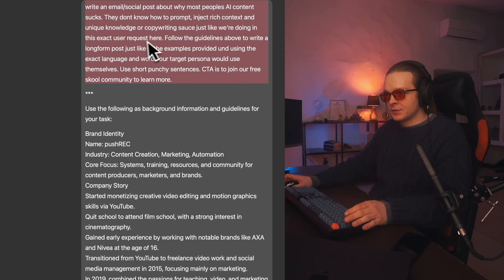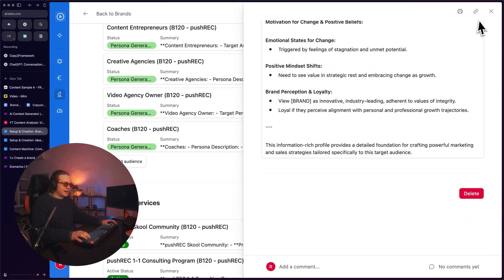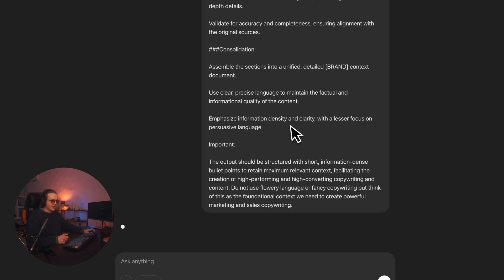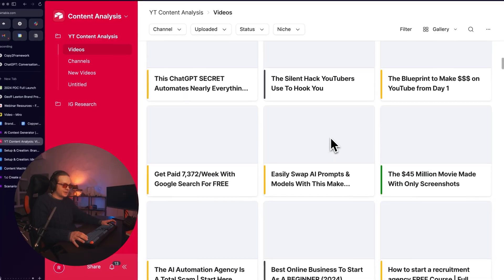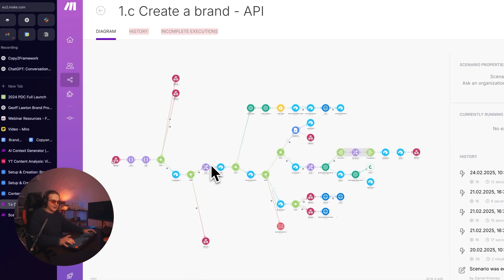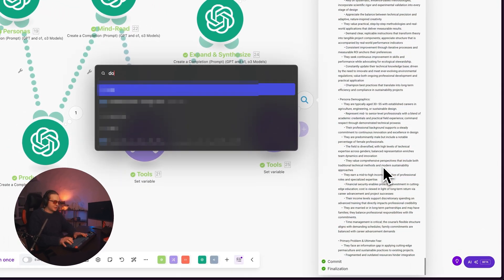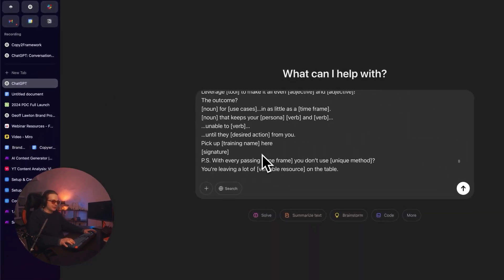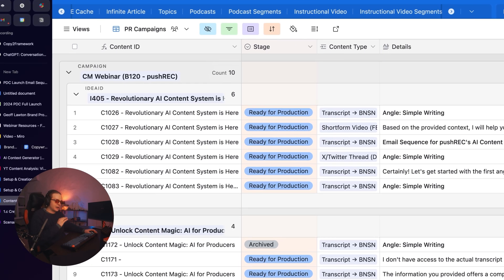Create HUMAN-LEVEL AI Content Using DEEP Context (+ Prompts)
Do you ever feel like your content isn’t really speaking to your audience?

In this video, you’ll learn how to take simple prompts and deep, rich details about your business—your brand, your target persona, your products—and turn them into content that sounds truly human.

Whether you need emails, social posts, video scripts, or landing pages, the sky’s the limit.

Here’s what you’ll discover:

✅ 𝗗𝗲𝗲𝗽 𝗖𝗼𝗻𝘁𝗲𝘅𝘁 𝗠𝗮𝗱𝗲 𝗦𝗶𝗺𝗽𝗹𝗲: Learn how feeding your AI the right background info can transform generic text into copy that connects.

✅ 𝗦𝘁𝗲𝗽-𝗯𝘆-𝗦𝘁𝗲𝗽 𝗦𝗲𝘁𝘂𝗽: Follow a clear process to copy and paste your brand context into ChatGPT—just like using a trusted tool you already know.

✅ 𝗠𝗮𝗻𝘂𝗮𝗹 𝘁𝗼 𝗔𝘂𝘁𝗼𝗺𝗮𝘁𝗲𝗱: Discover how to streamline the whole process with tools like Make.com or Zapier, so you can produce consistent, high-quality copy without extra work.

✅ 𝗥𝗲𝗮𝗹-𝗪𝗼𝗿𝗹𝗱 𝗘𝘅𝗮𝗺𝗽𝗹𝗲𝘀: See how real prompts and templates can break down complex ideas into simple, engaging content that hits your audience’s needs.

If you’ve struggled with content that feels flat or generic, this video gives you the tools to change that. You’ll get a peek at the kind of rich context that trains the AI to understand your business deeply—so your copy isn’t just good, it’s human-level good!

𝗡𝗲𝗲𝗱 𝗵𝗮𝗻𝗱𝘀-𝗼𝗻 𝗵𝗲𝗹𝗽 𝘀𝗲𝘁𝘁𝗶𝗻𝗴 𝘁𝗵𝗶𝘀 𝘂𝗽 𝗳𝗼𝗿 𝘆𝗼𝘂𝗿 𝗯𝘂𝘀𝗶𝗻𝗲𝘀𝘀 𝗼𝗿 𝘄𝗮𝗻𝘁 𝗮 𝗱𝗲𝗺𝗼 𝗼𝗳 𝗼𝘂𝗿 𝘀𝘆𝘀𝘁𝗲𝗺?